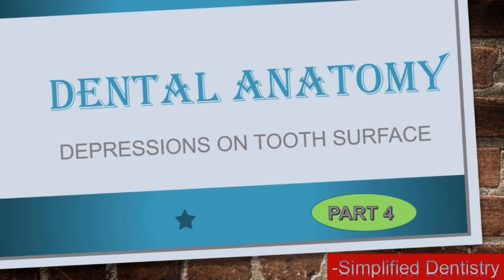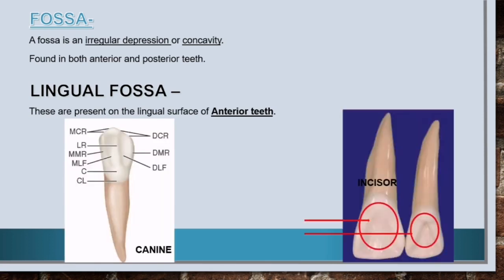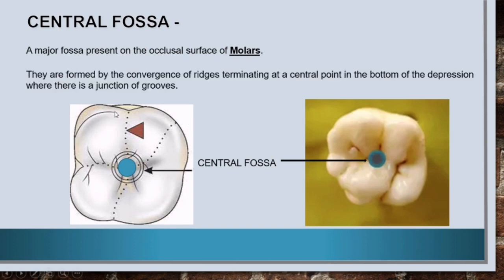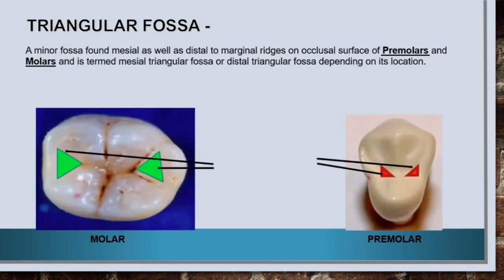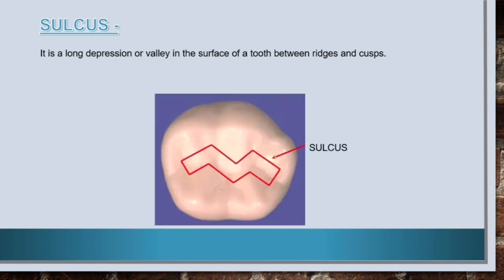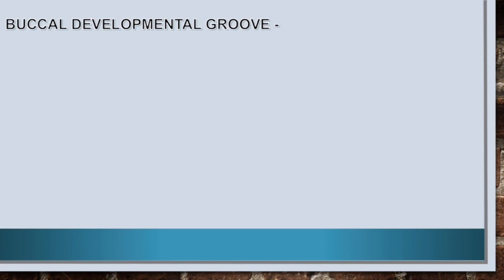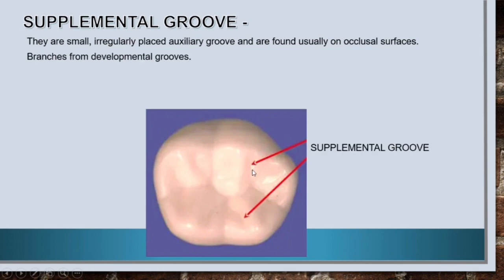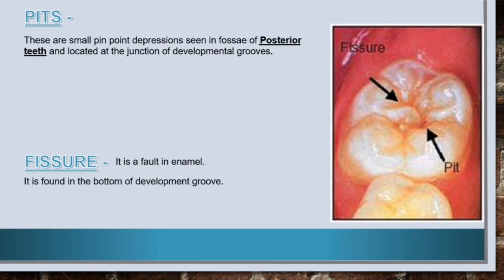Depressions on Tooth Surface | Crown Depressions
This video contains information about depressions on the surface of tooth. different depressions on tooth are - Fossa, Sulcus, Developmental groove, Pits and Fissures.
Fossa - A fossa is an irregular depression or concavity, found in both anterior and posterior teeth. Different types of fossa are - Lingual fossa, Central fossa, Distal fossa and Triangular fossa.
Sulcus–It is a long depression or valley in the surface of a tooth between ridges and cusps.
Developmental groove - It is a sharply defined, narrow and linear depression formed during tooth development separating the lobe.
Central development groove - It is separating the occlusal aspect of Posterior teeth (not present on Anterior teeth).
Buccal developmental groove -These separate buccal cusps on occlusal surface of Molars(only).
Lingual developmental groove -These separate lingual cusps on occlusal surface of Molars.
Supplemental groove - They are small, irregularly placed auxiliary groove and are found usually on occlusal surfaces.
Pits - These are small pin point depressions seen in fossae of Posterior teeth and located at the junction of developmental grooves.
Fissure - It is found in the bottom of development groove and results from incomplete union of primary lobes.